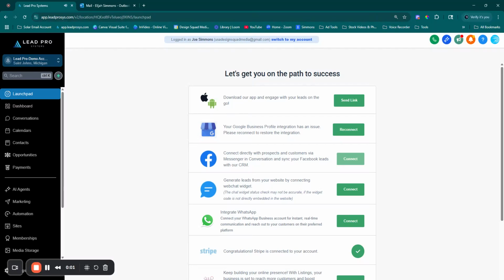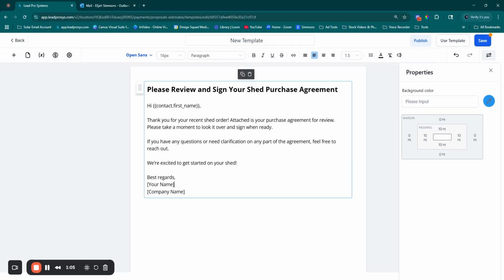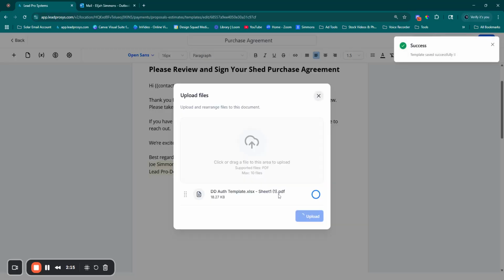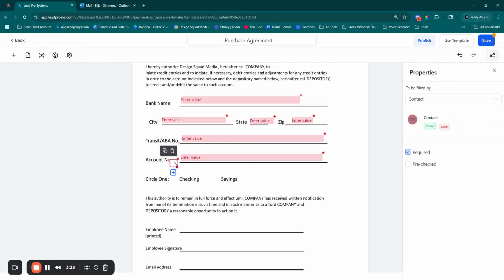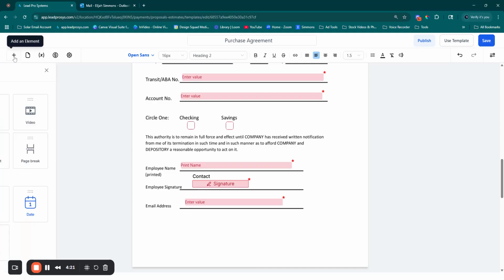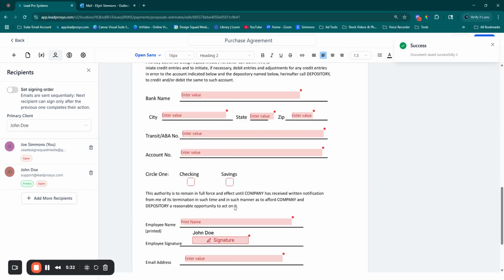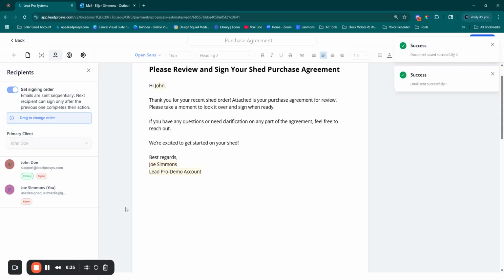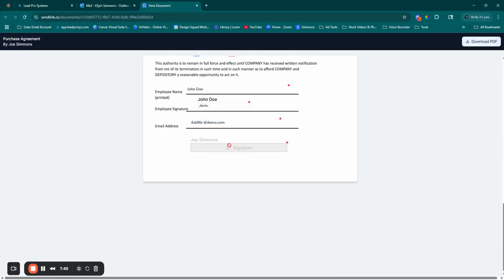Replacing DocuSign with Leapro A Step by Step Guide to Creating and Sending Contracts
In this video, I walk you through how to replace DocuSign services with a feature in Leapro, specifically under the Payments section where you can create and manage documents and contracts. I demonstrate how to set up a service agreement template using custom values for personalization, and how to add signature fields for both the customer and myself. I also explain how to automate the sending process based on opportunity stages. Finally, I show you how to send the document via email and what the customer will see when they receive it. Please follow along and set up your own templates as needed!